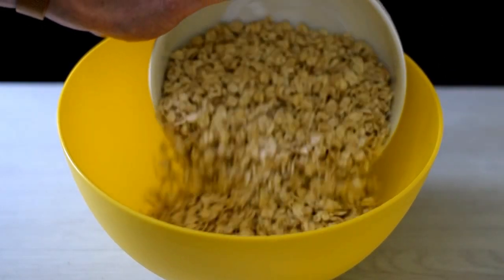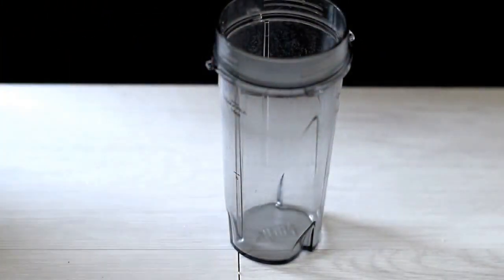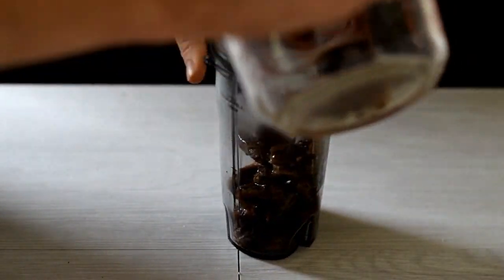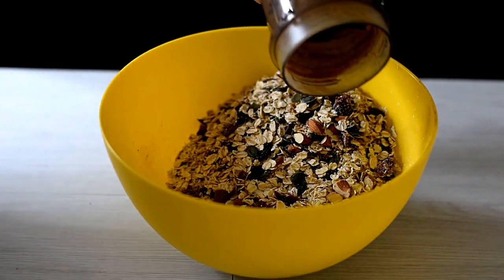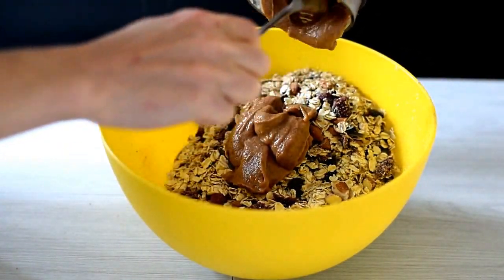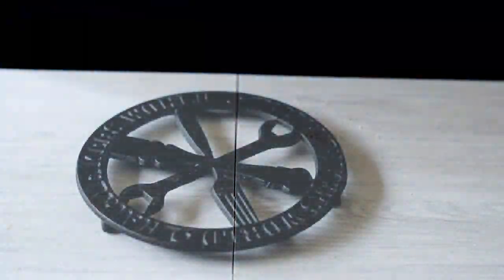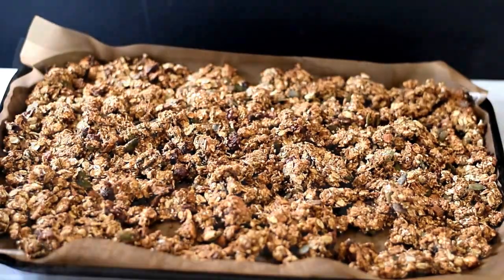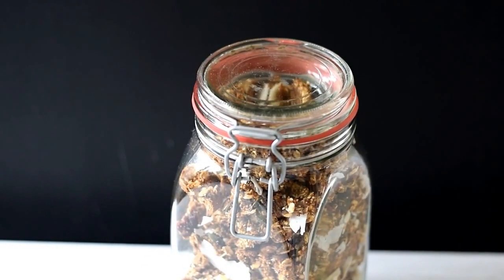Homemade Vegan Granola (SOS Free, Gluten Free)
Cranberry & Pumpkin Homemade Vegan Granola!

Free From:
Salt, Oil, Sugar, Dairy, Honey, Gluten (just use gluten free oats)